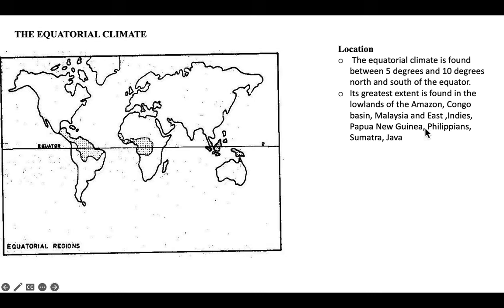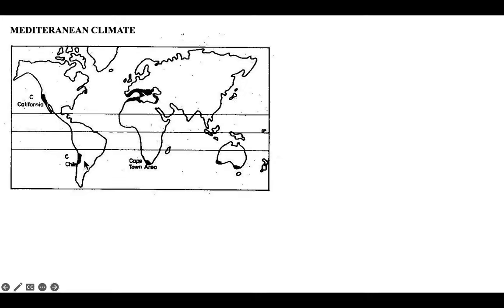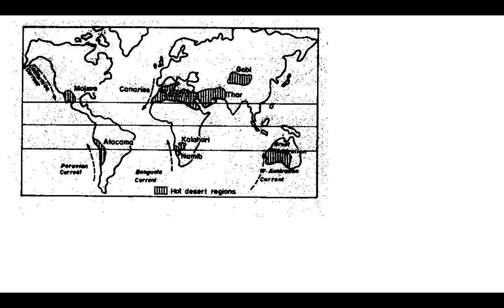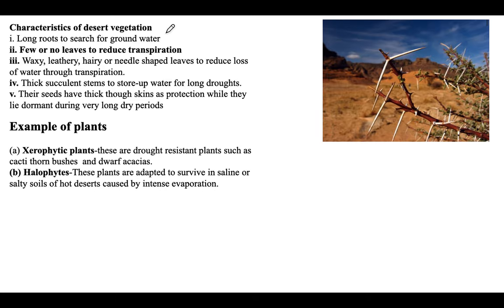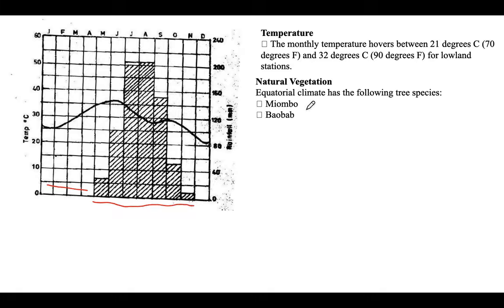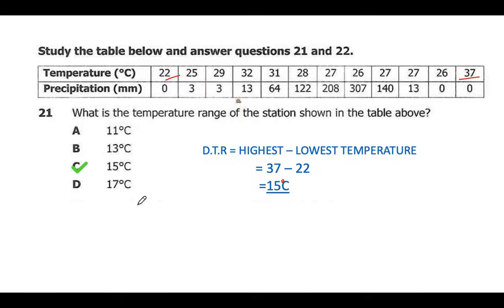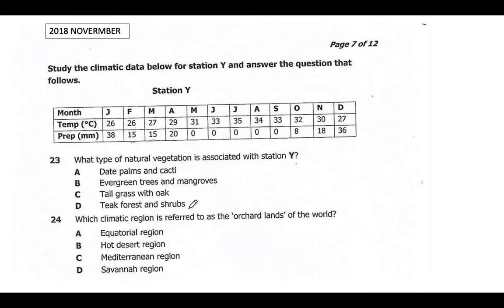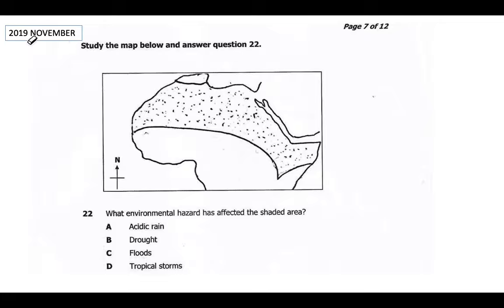2023 - 2015 GEOGRAPHY P1 DETAILED REVISION ON CLIMATE + CALCULATION FOR RAINFALL AND TEMPERATURE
DETAILED EXPLAINED TOPIC WITH MANY 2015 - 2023 QUESTIONS ON SAVANNA , MEDITERRANEAN ,HOT DESERT AND EQUATORIAL CLIMATE  + CALCULATION FOR RAINFALL AND TEMPERATURE